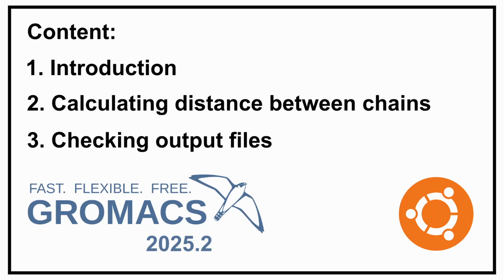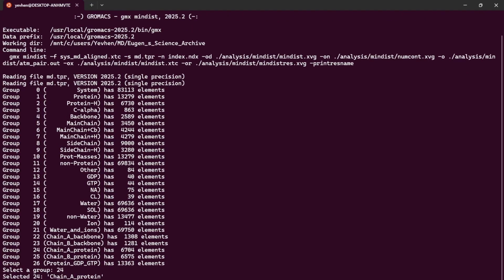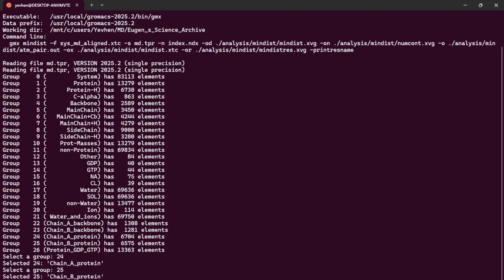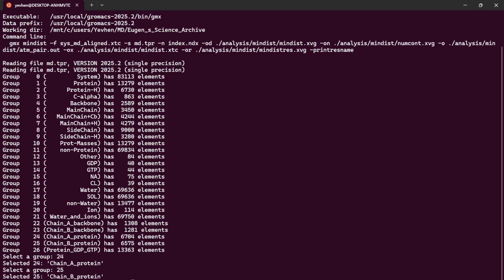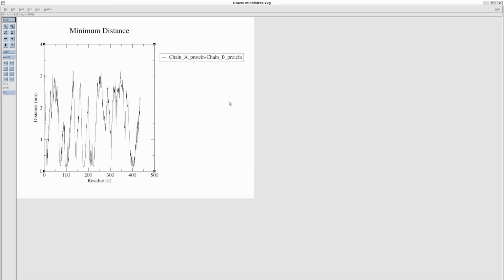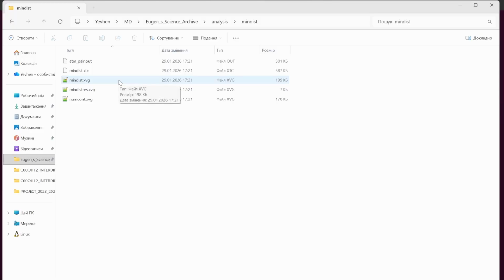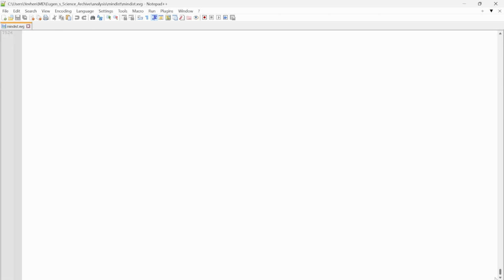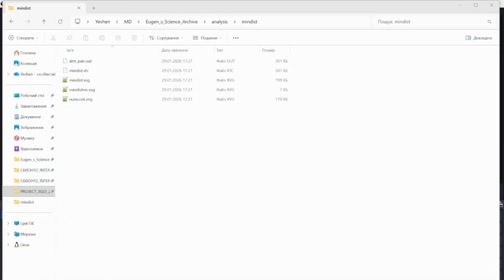Distance calculations with gmx mindist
In this video I explain how to use gmx mindist tool, here I use it to calculate the minimum distance between atoms of two protein chains, determine residues of intedimer interface, contact map, etc.

You must have:
- You will need md trajectory (.trr, .xtc), preferably pre-aligned, file with topological parameters (.tpr), file with index groups (.ndx).

0:00 Introduction
0:30 calculating distance between ligand and protein
02:33 checking out results of calculations
05:16 we are done

Command that I used to run calculations:

gmx mindist -f sys_md_aligned.xtc -s md.tpr -n index.ndx -od ./analysis/mindist/mindist.xvg -on ./analysis/mindist/numcont.xvg -o ./analysis/mindist/atm_pair.out -ox ./analysis/mindist/mindist.xtc -or ./analysis/mindist/mindistres.xvg -printresname